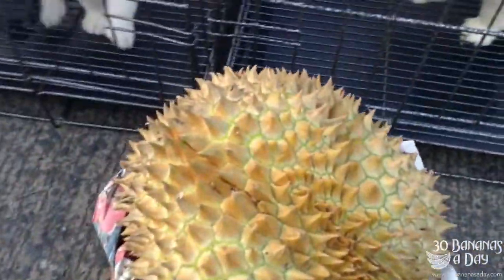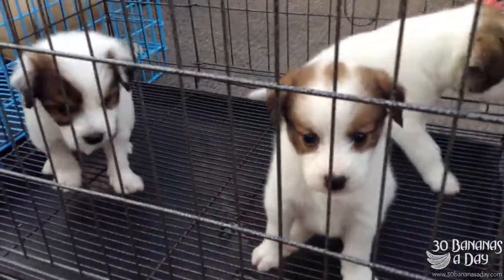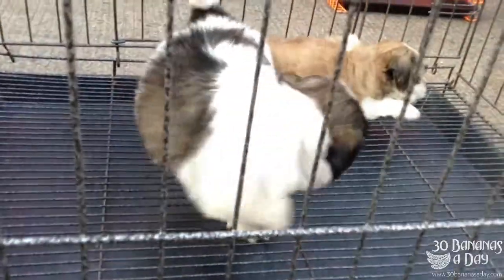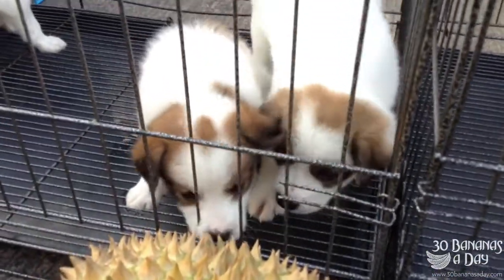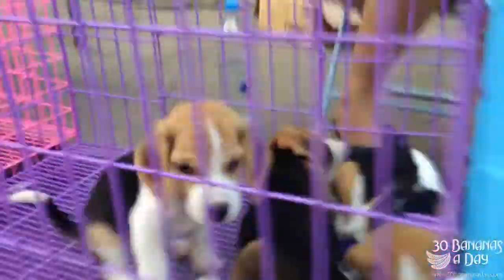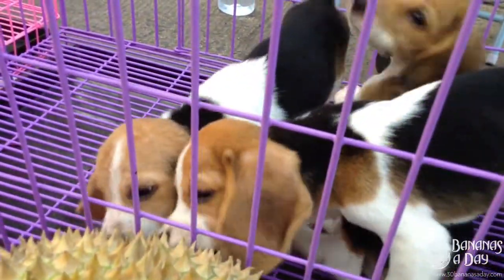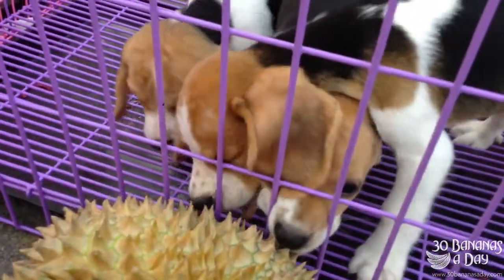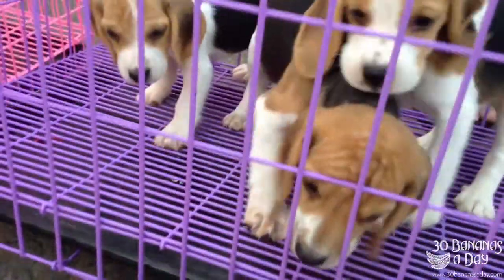Live Dog Meat Trade Exposed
he BEST ebooks for weight loss and a life of freedom tips